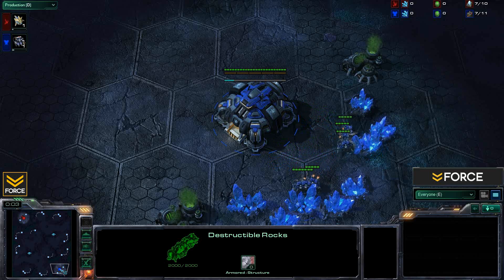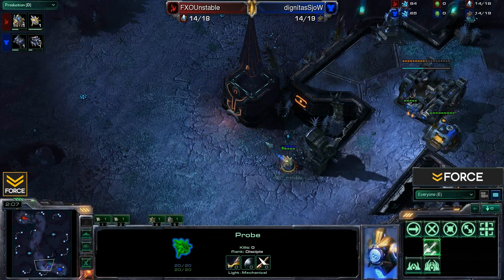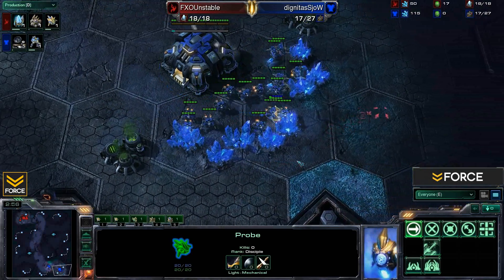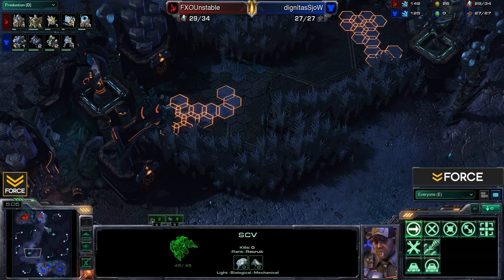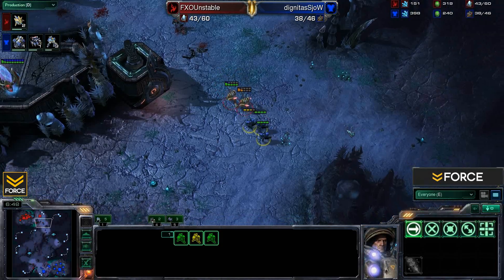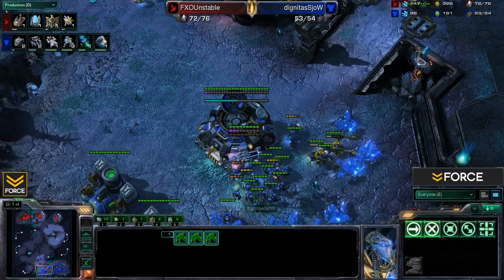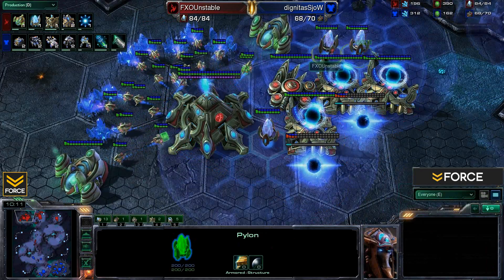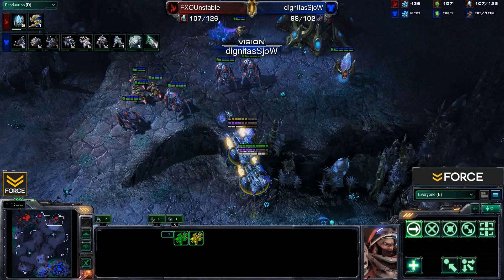StarCraft 2 - SjoW [T] vs Unstable [P] (Commentary)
Force Strategy Gaming presents: SjoW [T] vs Unstable [P]